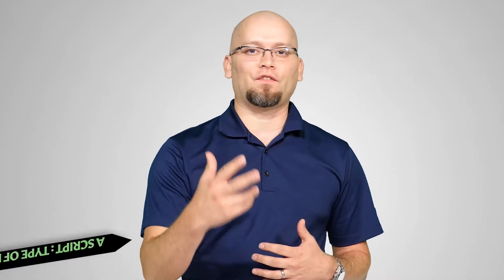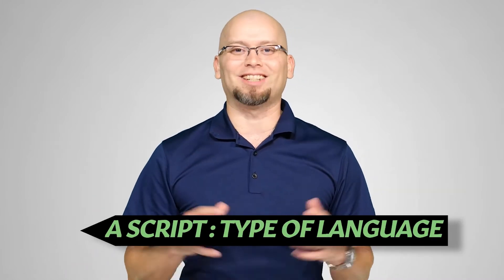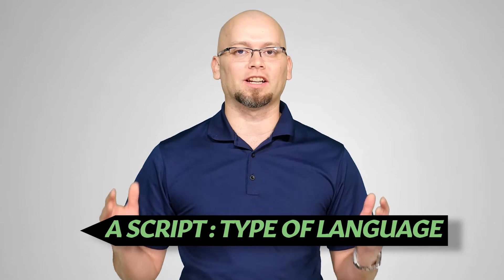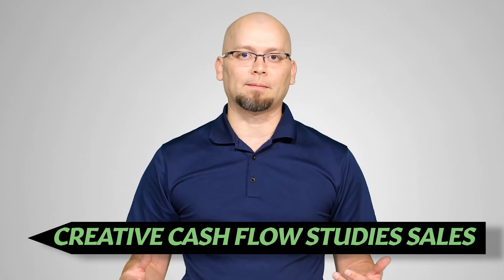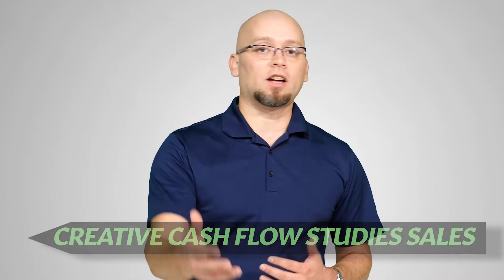Scripts are dumb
Ok, well not really. I hate to be so negative, but I really think the way scripts are often used in real estate negotiations is totally ineffective.

Many people see a script like a magic spell - and think that if they just repeat it word for word it will work instantaneously. But that’s not the case.

A script is not some incantation that will make a sale appear out of thin air. However, scripts ARE valuable and there’s a lot they can do for you.

When you know HOW to use a script and understand the psychology behind it, then you’ll be able to harness the value of scripts.

I know it sounds cheesy… but the magic was inside YOU all along.